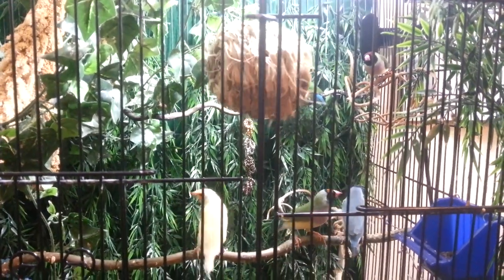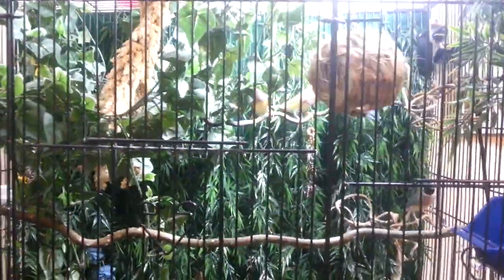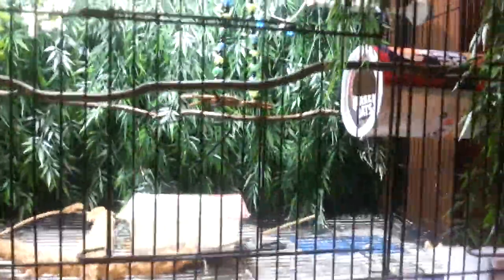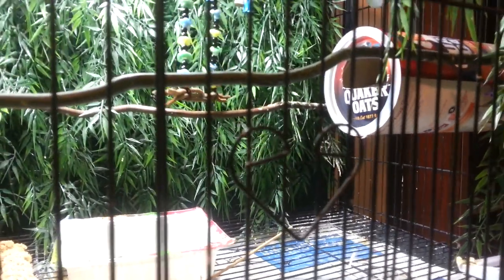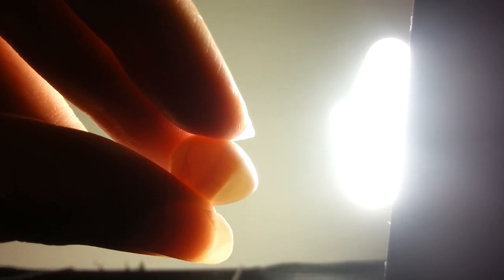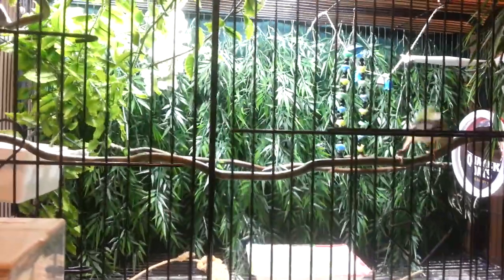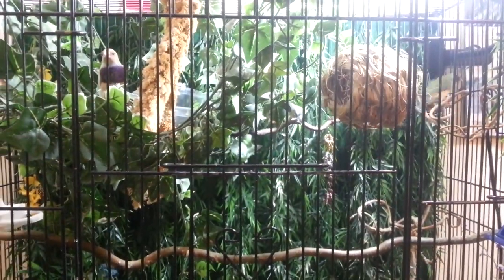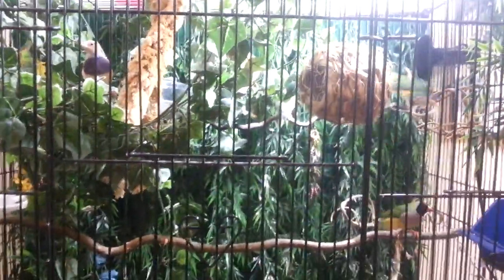Finches in the Eggs!! [ Specimen Saturday ]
Specimen Saturday time! Today we're looking at Seri's flock of Gouldian Finches! And wow do they ever have a surprise for us! Despite being late in the breeding season, proud parents Acai and Persimmon have laid one last clutch of eggs for the season! And the verdict of if there are any birds in those eggs...?!